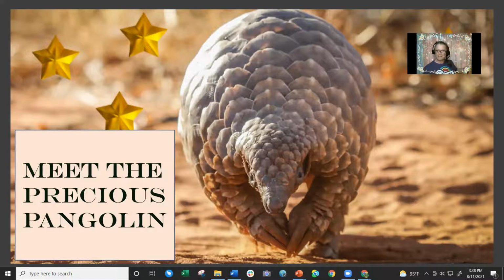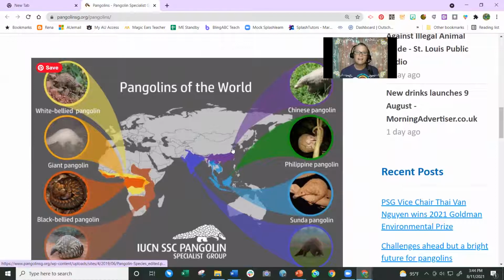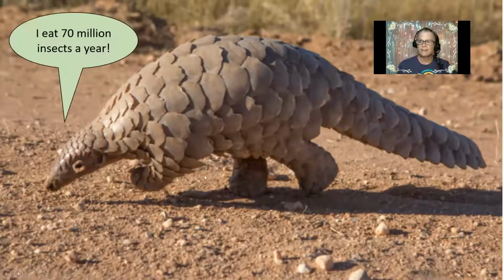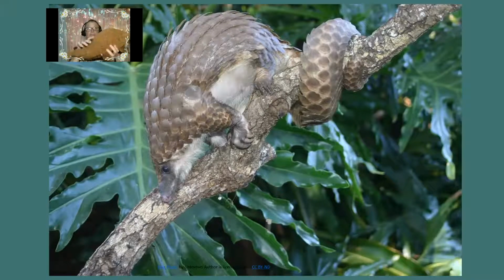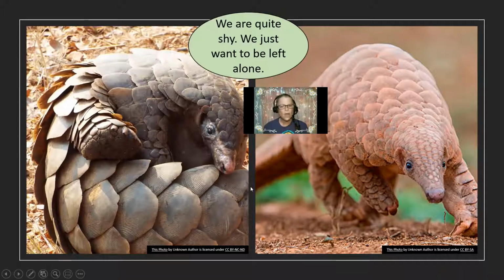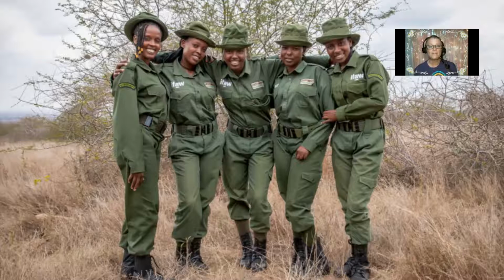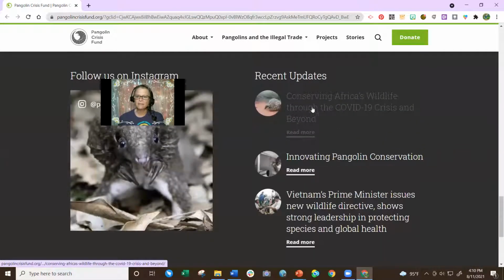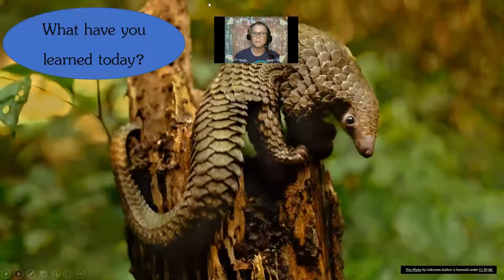Meet the Precious Pangolin